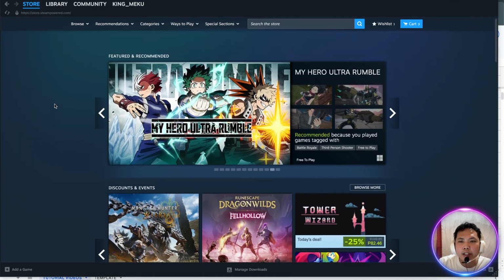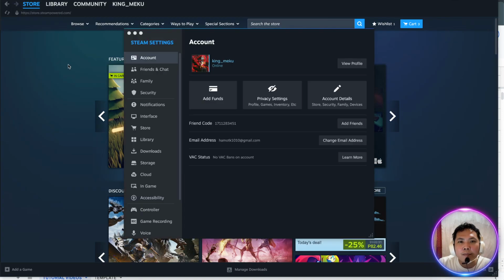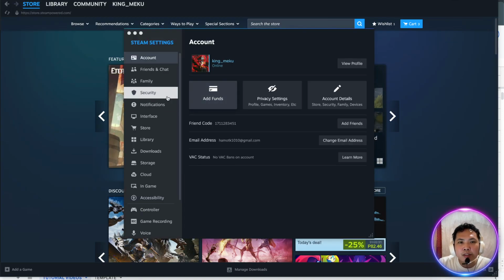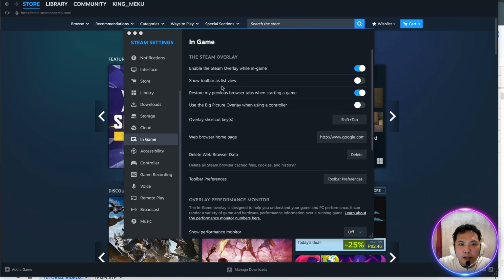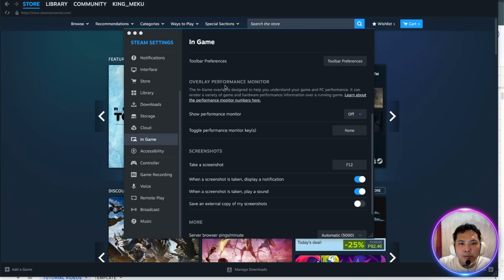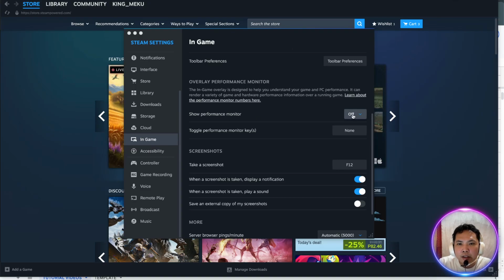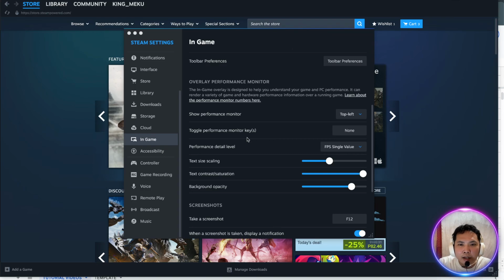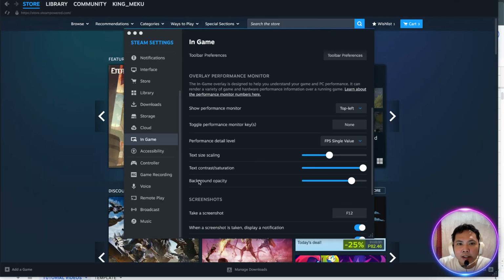How To Enable the FPS Counter on Steam (Quick Tutorial)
In this video, I’ll show you How To Enable the FPS Counter on Steam. This tutorial is designed for beginners and walks you through everything step by step.